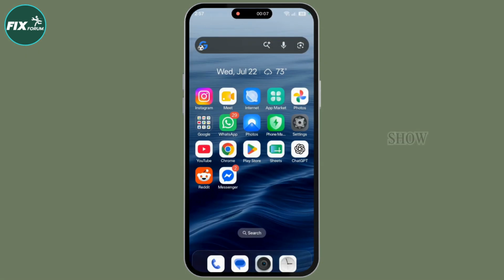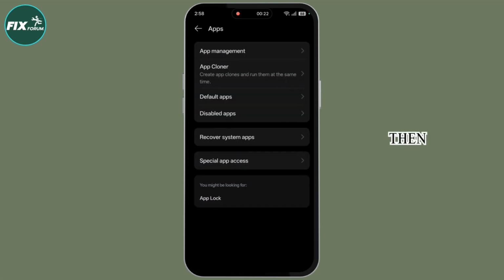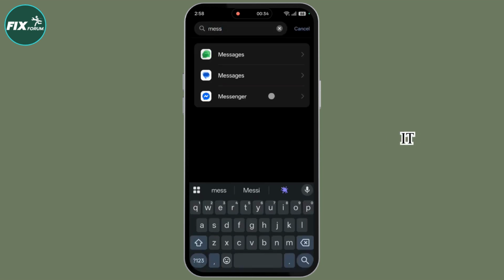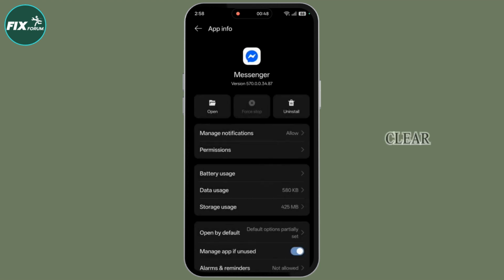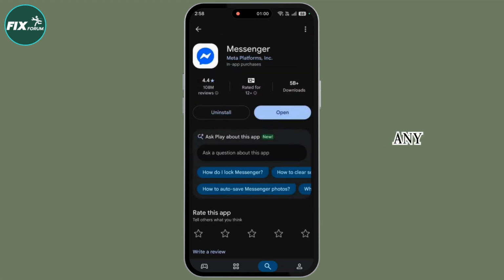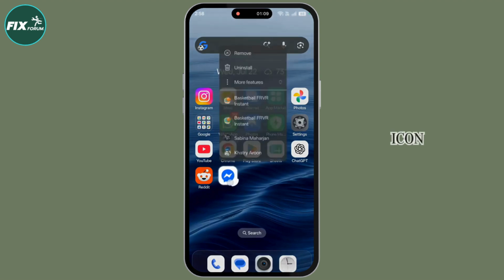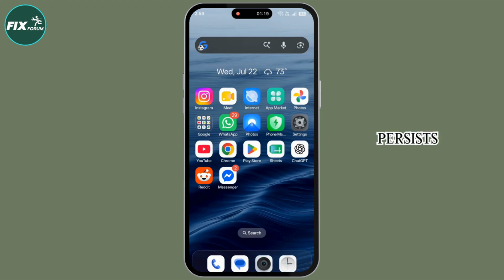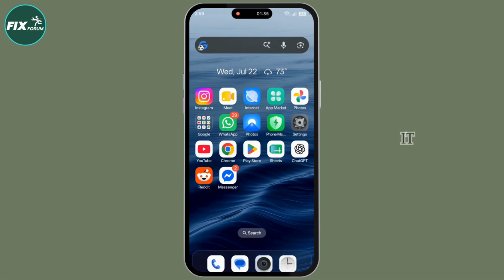How to Fix Messenger Spinning Circle on Messages (2026) | Messages Not Sending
Is Messenger showing a spinning circle when you send messages? In this quick 2026 tutorial, you'll learn how to fix messages that are stuck sending or won't deliver in Facebook Messenger.

This video shows you how to check your internet connection, restart Messenger, clear the app cache, update the Messenger app, verify Messenger server status, and try additional troubleshooting steps.

If you're searching for how to fix spinning circle in Messenger messages, Messenger messages not sending, Messenger stuck sending, Facebook Messenger spinning circle, Messenger not working, Messenger message pending, Messenger sending error, or Messenger troubleshooting, this guide will help you resolve the issue.

Quick Tip: A spinning circle usually means your message hasn't been sent yet. Make sure you have a stable internet connection before retrying.

Timestamps

0:00 – Introduction
0:12 – Check Your Internet Connection
0:30 – Restart Messenger
0:52 – Clear Cache & Update the App
1:18 – Try Additional Fixes
1:48 – Conclusion